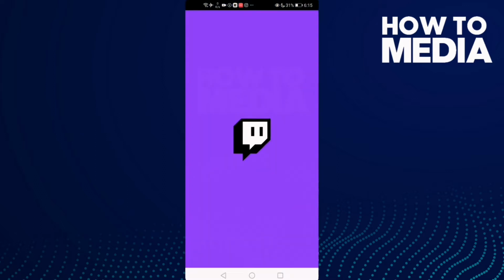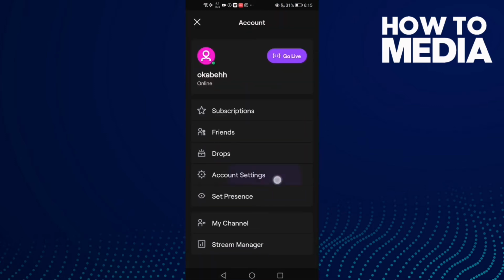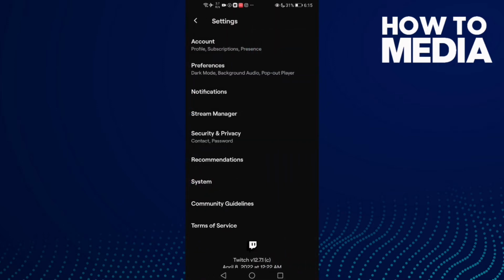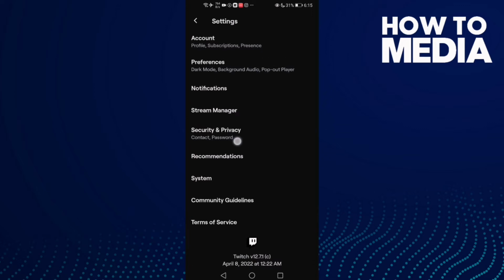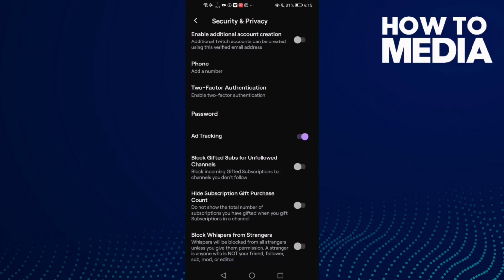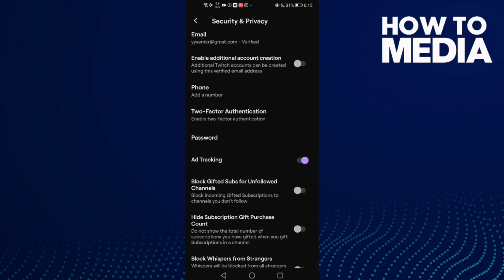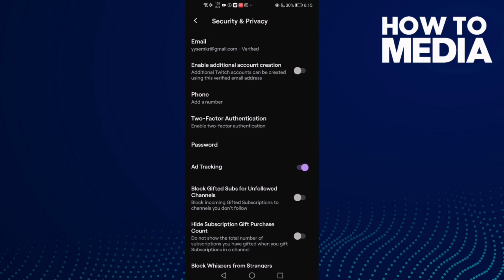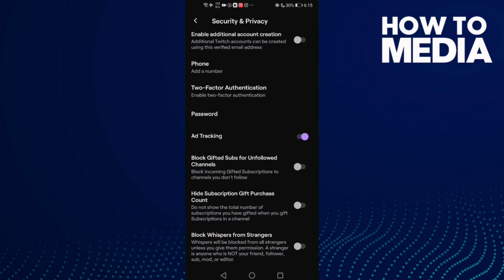How to Manage Ad Tracking on Twitch Mobile App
in this video we discuss :